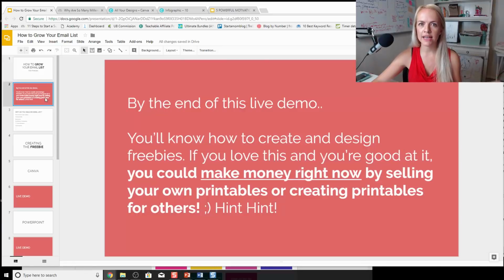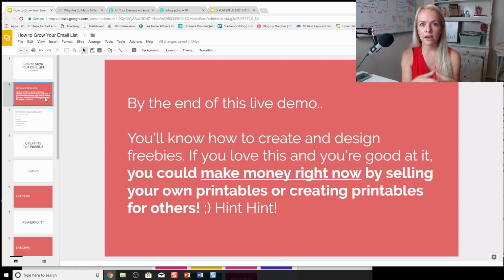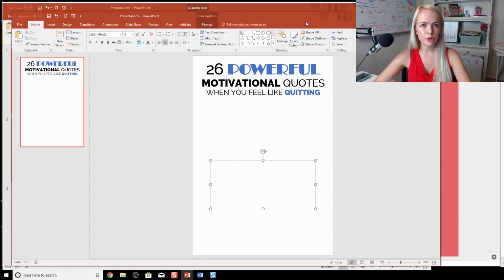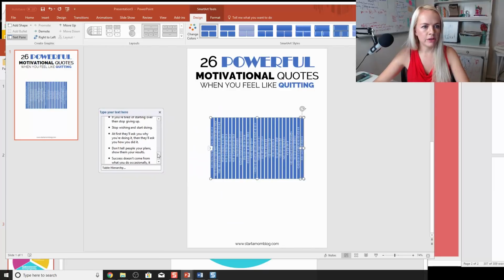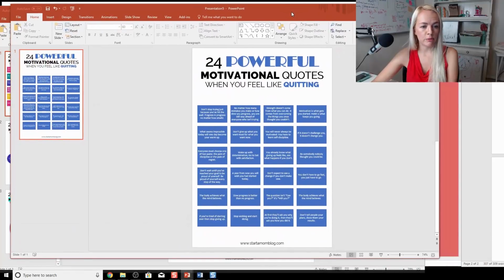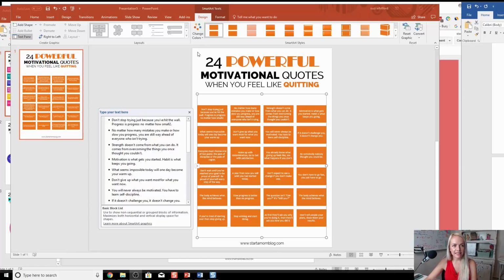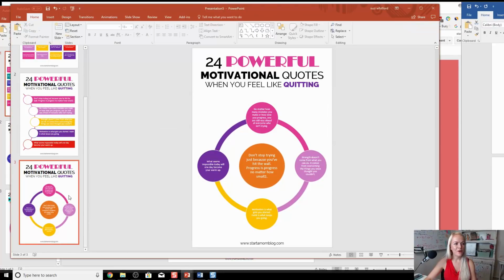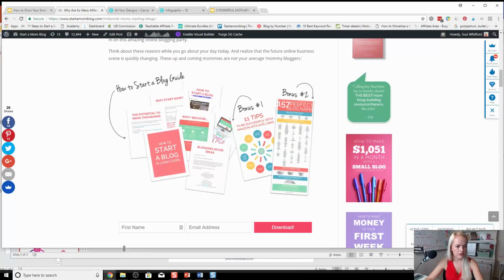How to Create Printables to Grow Your Email List Fast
Learn how to create and sell printables on your blog

Imagine creating pretty printables that sell themselves and skyrocket your list growth!

The Printables by Number course, taken by thousands of happy students, is an in depth, step by step method showing you how to create beautiful high converting printables to sell or grow your email list!

Create printables to:
1. Grow your email list
2. Sell on your blog
3. Offer as a service for others

Printables is one of the easiest ways to create a small product on your blog to make money or grow your email list.